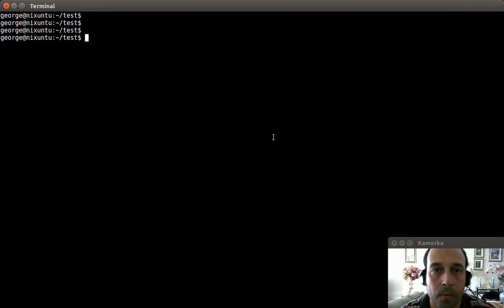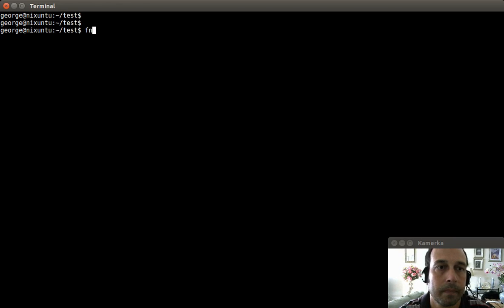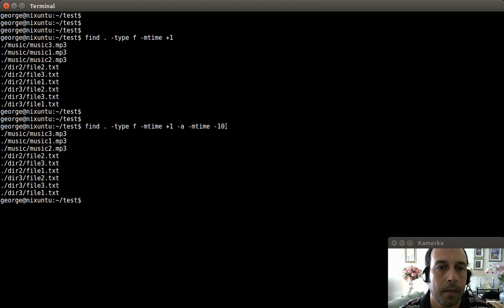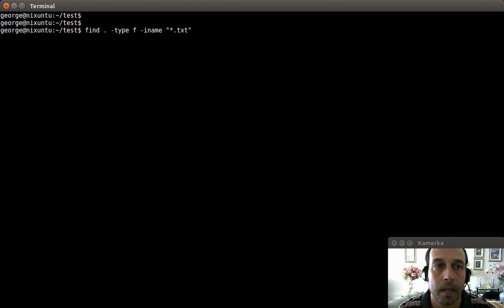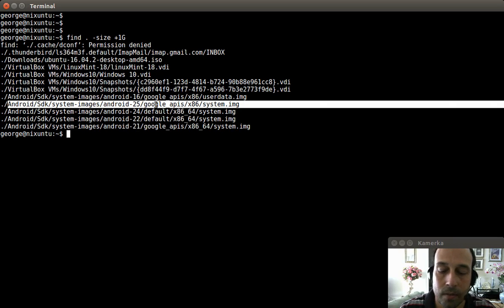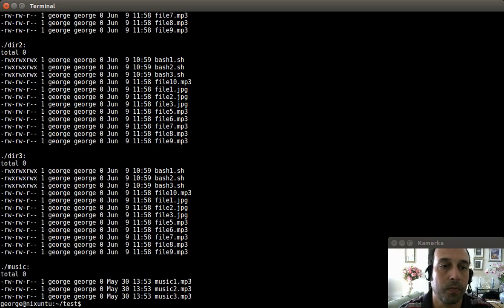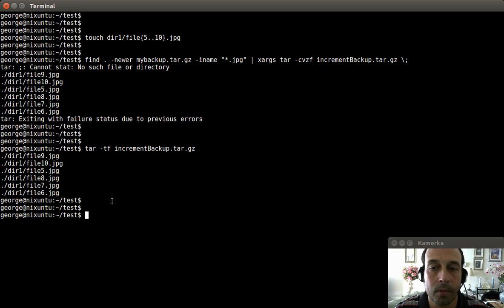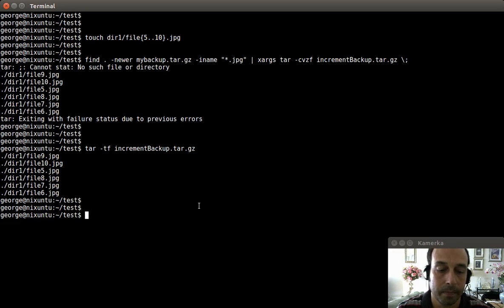How to Use Find Command in Linux Bash (15 Examples)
in this video I go over the basics and more complex usage of find command in Linux Bash